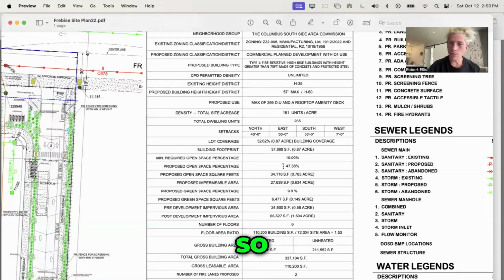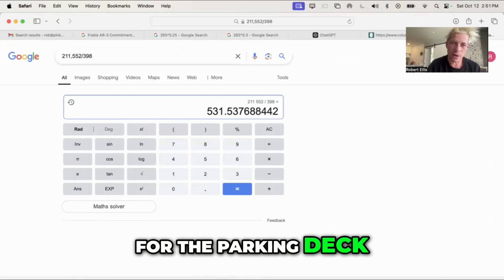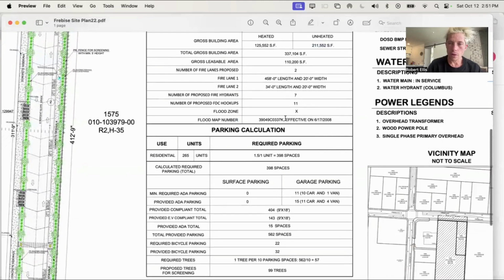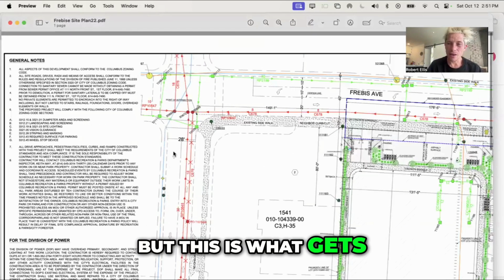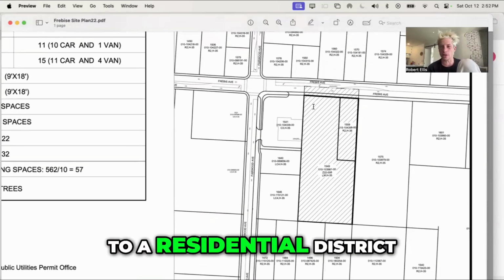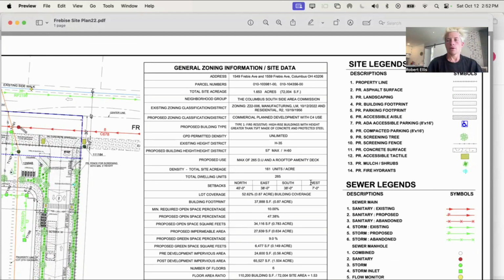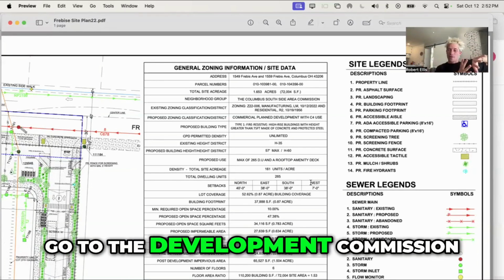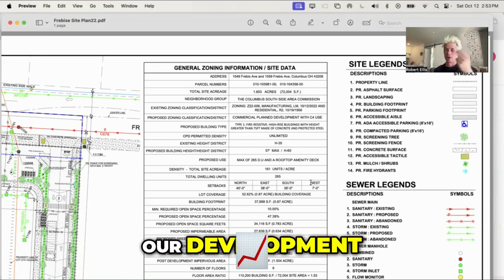Why Choosing the Right Development Team Matters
Explore the critical technical details that guide the decision to work with a development team versus others. We cover zoning changes, parking needs, and the importance of public engagement in the development process. Discover what makes a successful project!